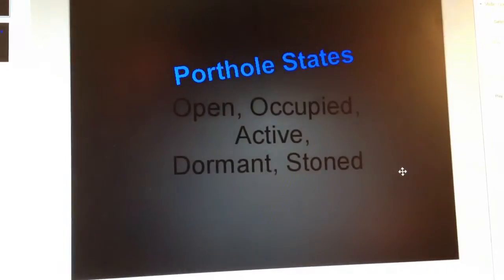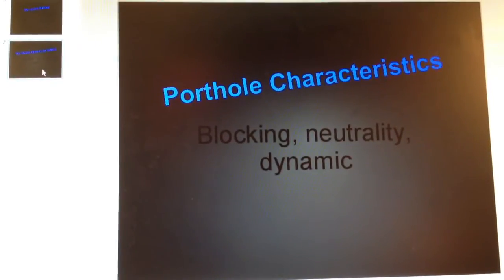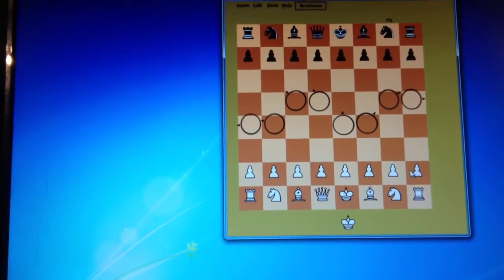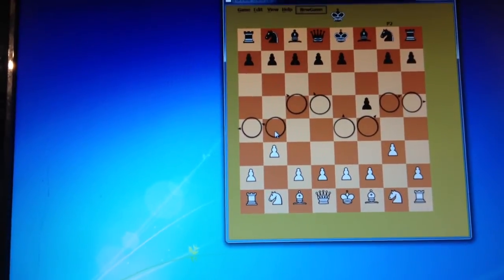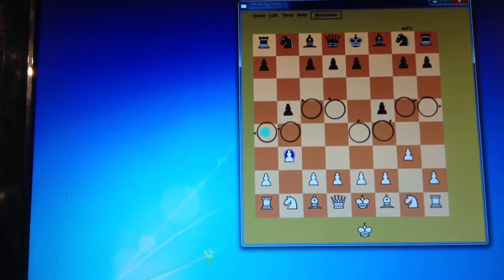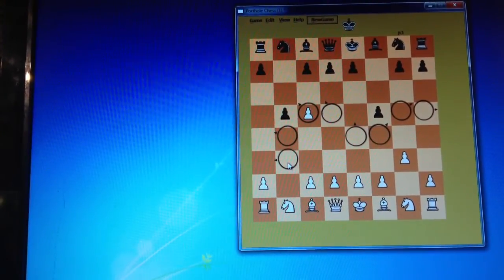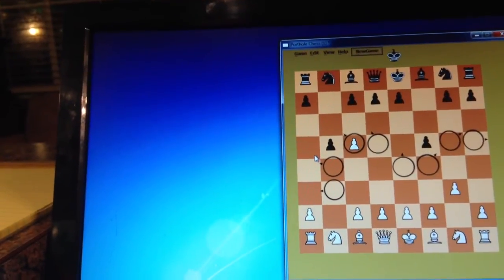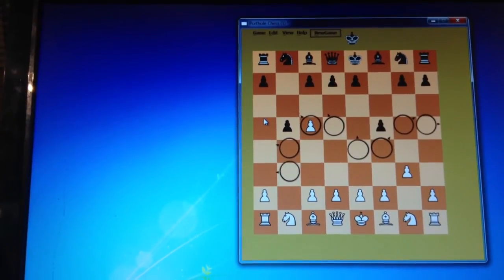Blocking, dynamic, nutrula